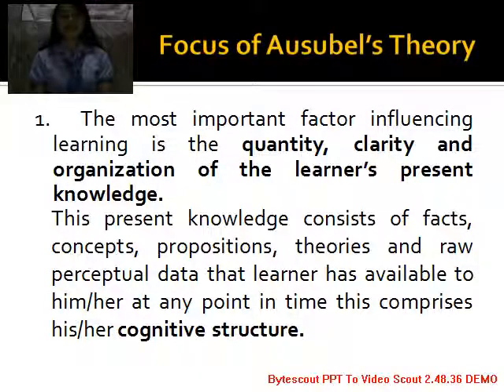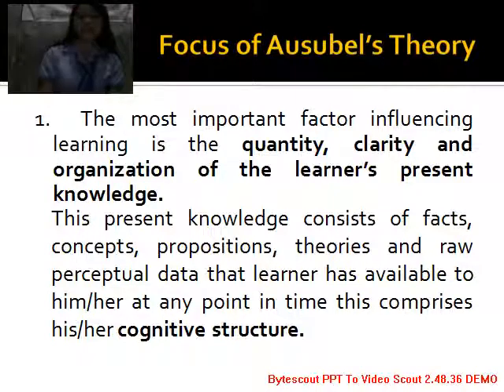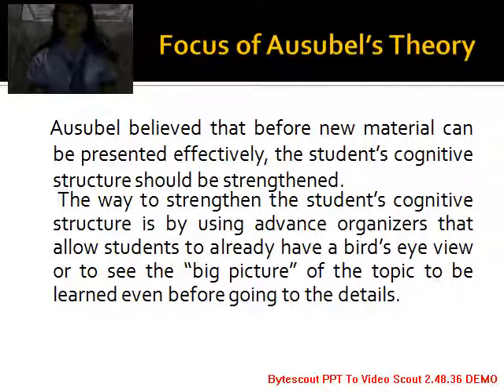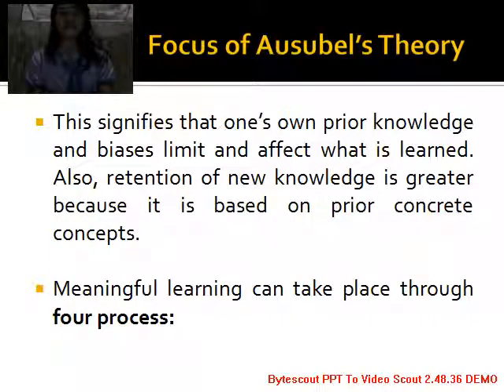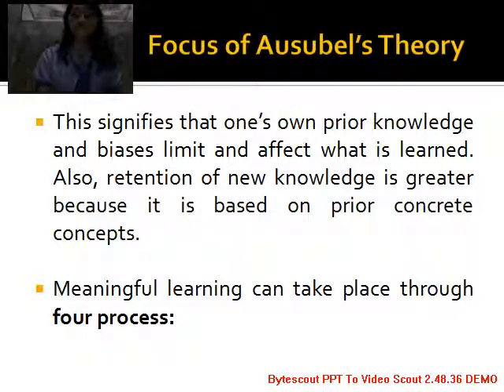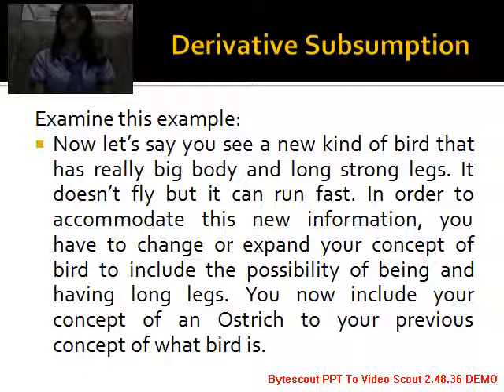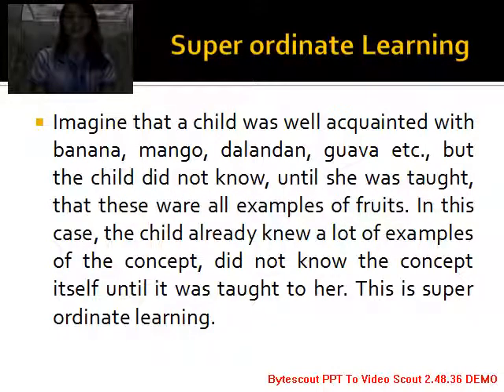Ausubel's Meaningful Verbal Learning/Subsumption Theory